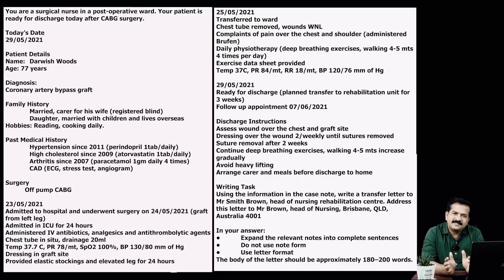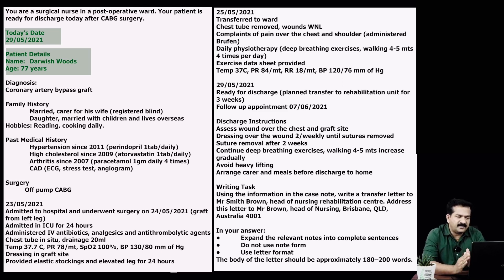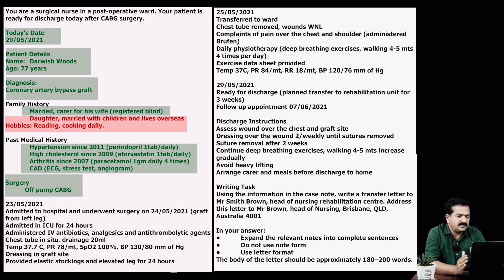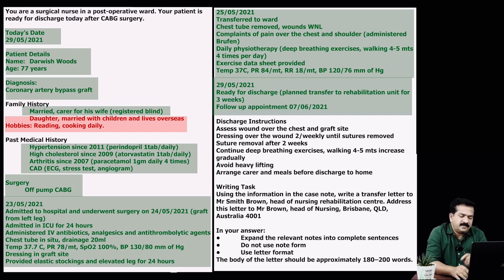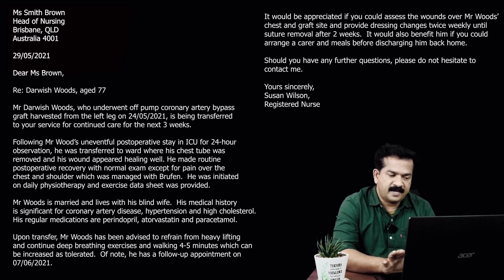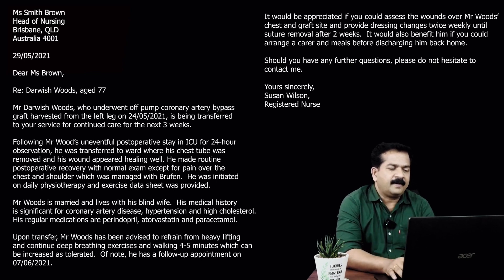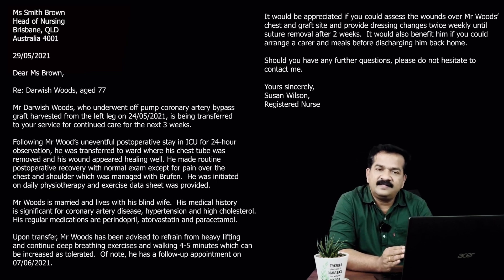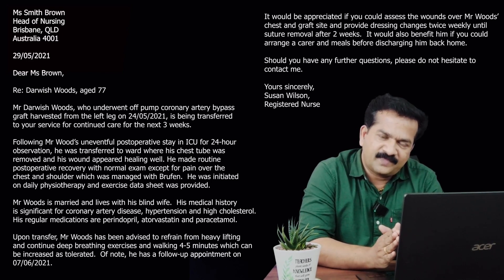OET Writing With Johnson | Case Note discussion with sample letter| LangFort international | Kalady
Please note, there are a few typo errors in the sample letter that you see in the video. You can download the sample letter from the link given below.